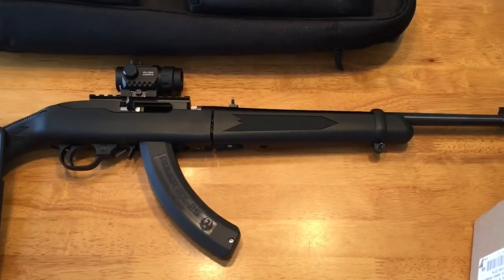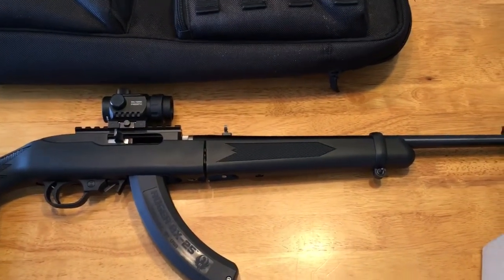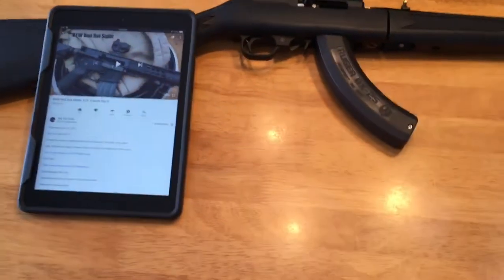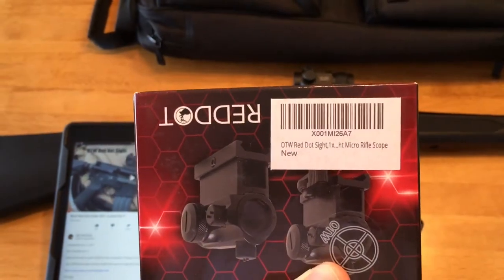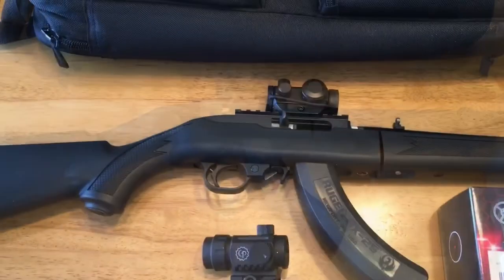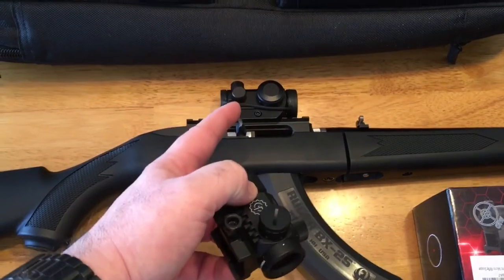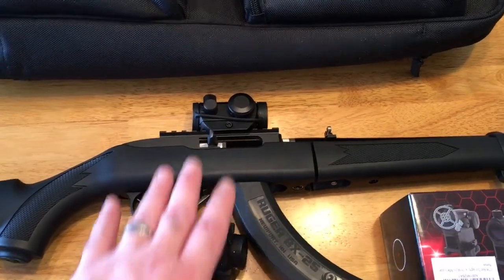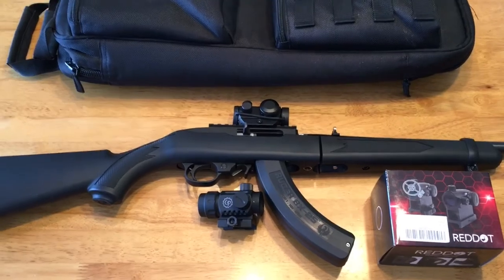Cheap / Budget AR Red Dot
Thanks to 704 Tactical for the Alert. OTW red dot sight. Ruger 10/22 Takedown. Bx-25 magazine. Center point battle sight